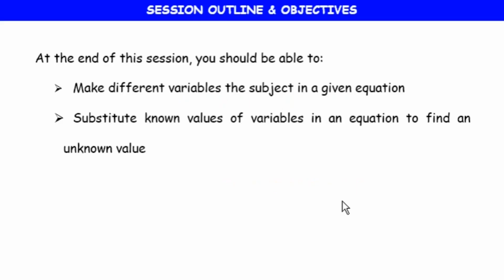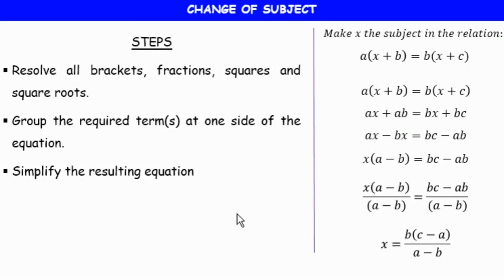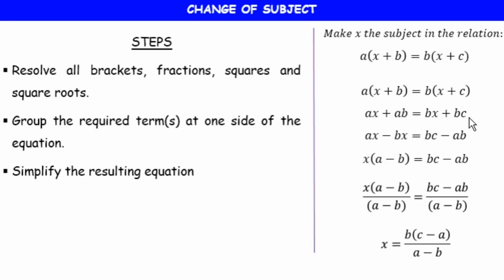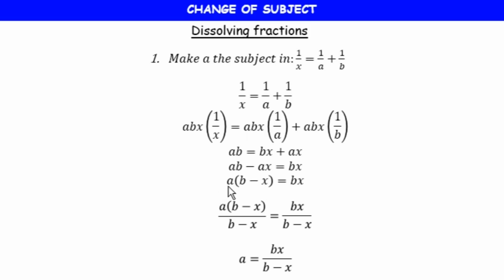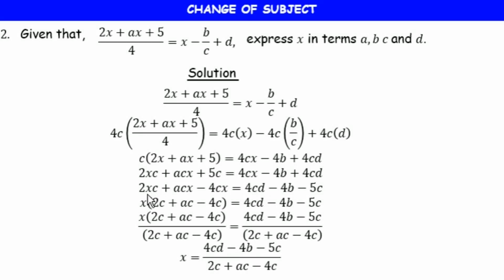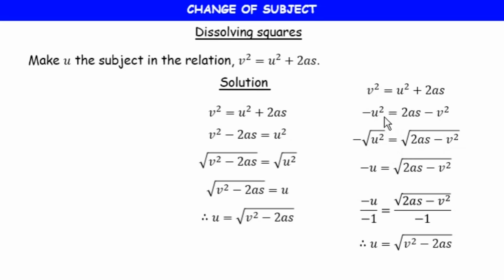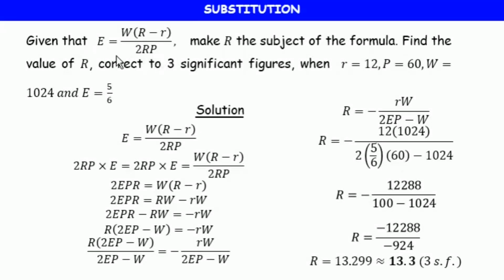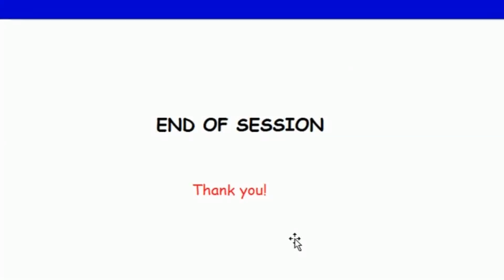Change of Subject - Full Lesson | SHS Core Maths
This is the full lesson on Change of Subject, designed for SHS students in West Africa (WAEC Candidates).